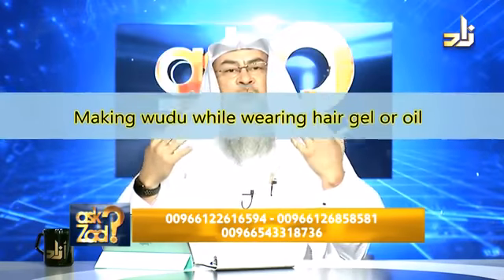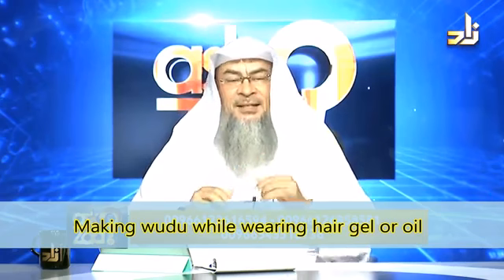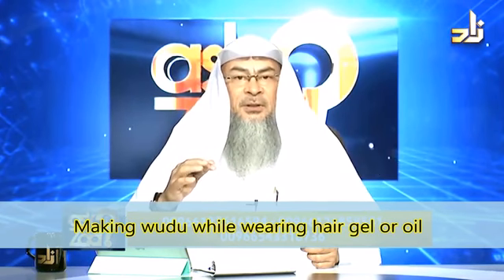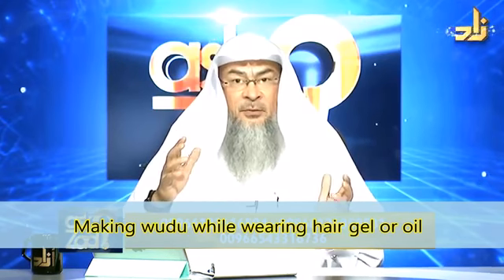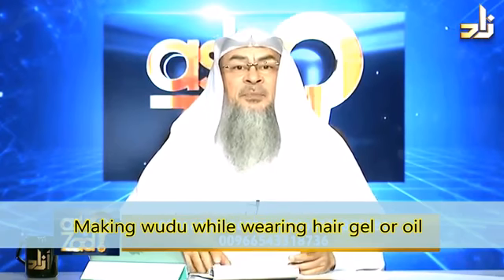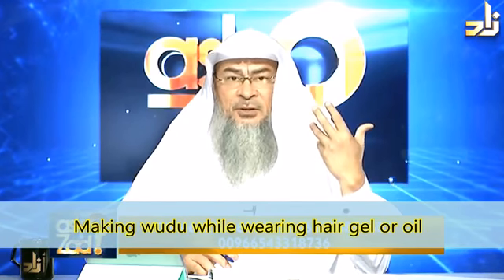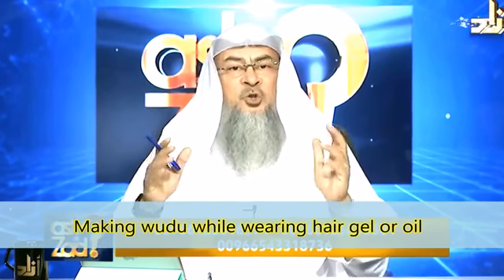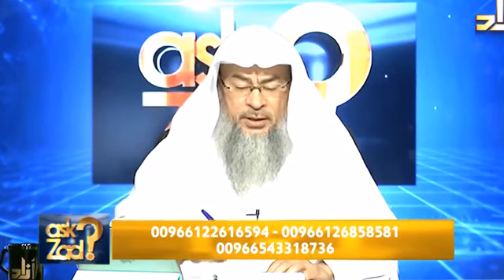Making wudu over hair gel or oil - Sheikh Assim Al Hakeem